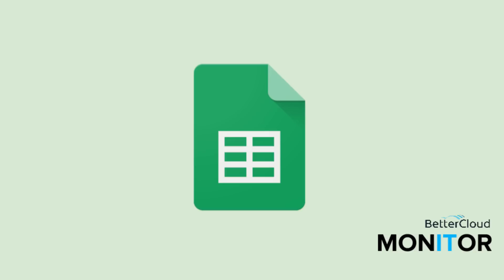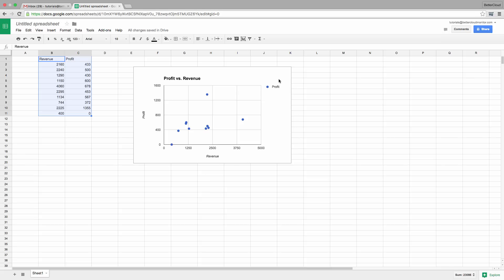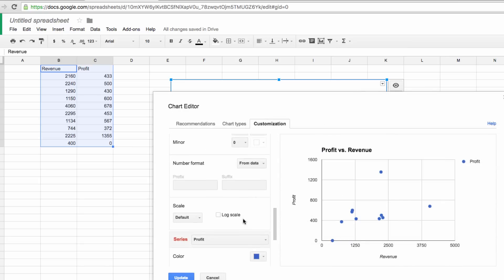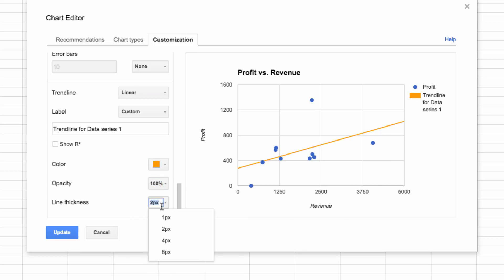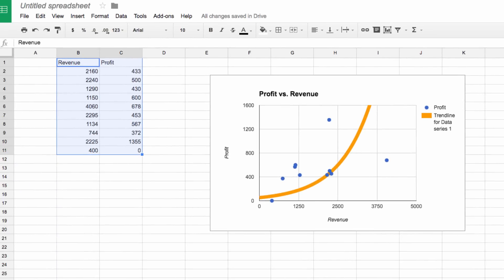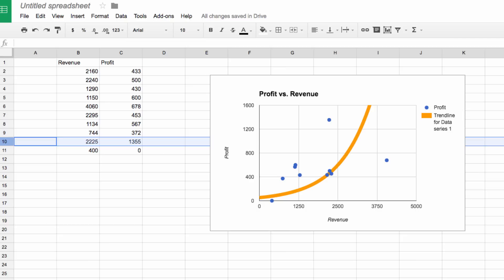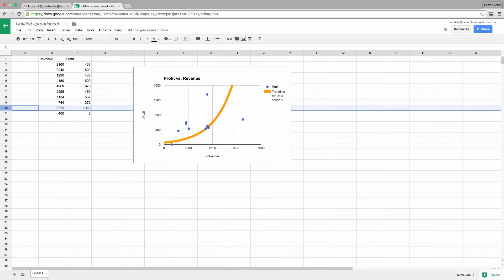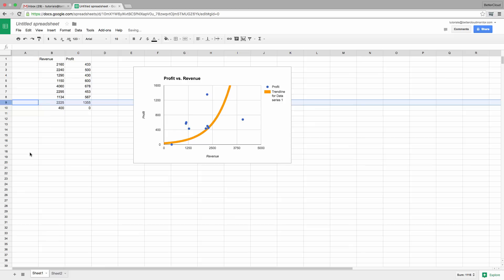Adding Trendlines to Charts in Google Sheets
With Google Sheets, you can store data and visualize it with great looking charts, but you haven’t really been able to quickly identify trends in that data. That changed when Google finally introduced trendlines to charts in Google Sheets.